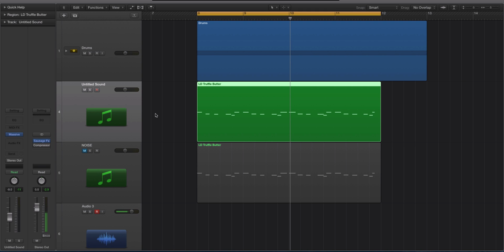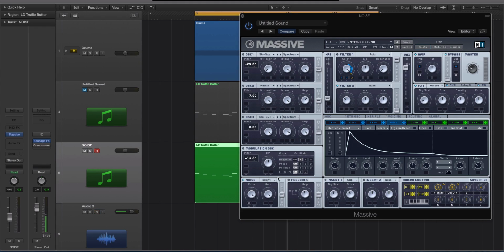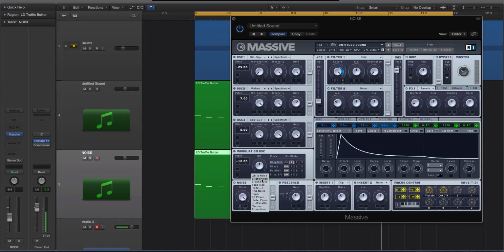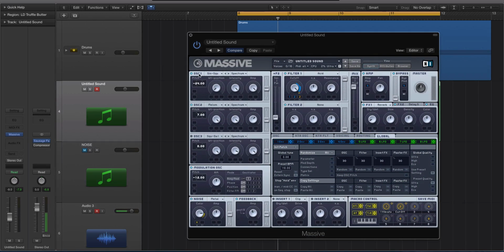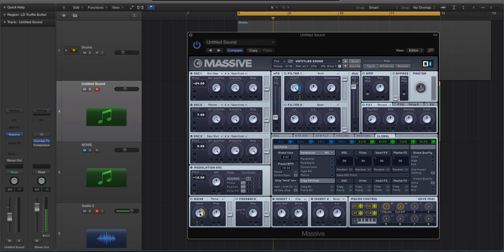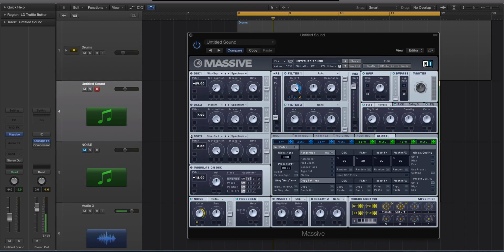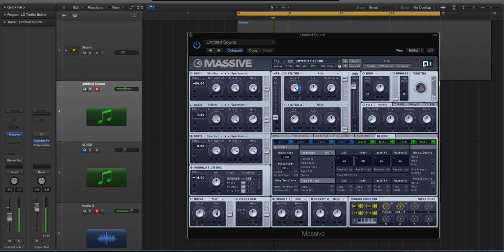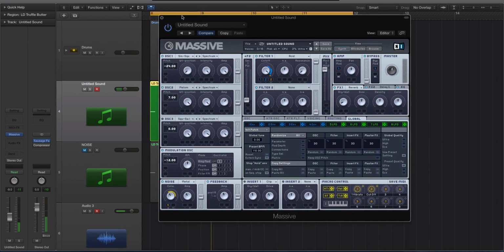NI Massive - Keytracking Noise Pro Tip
In this tutorial, Echo Sound Works shows you a quick tip that will help make using the more interesting noise types in Massive.

White and Bright noise are two very "musical" sounding noises because they pair nicely with a wide range of sounds. Massive comes with some interesting noise types that can be hard to get to pair with a sound in a mix.

The key to getting the most out of noise types like Aluminum, Murmur or Waterpipe is to Keytrack the Color of the noise.

Check out the tutorial to see how this can make a big difference!

Cheers